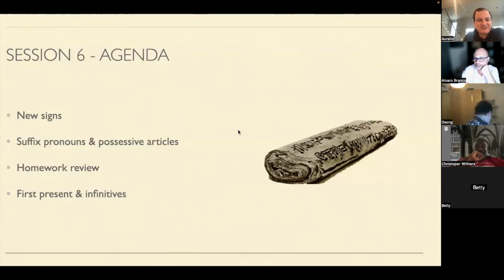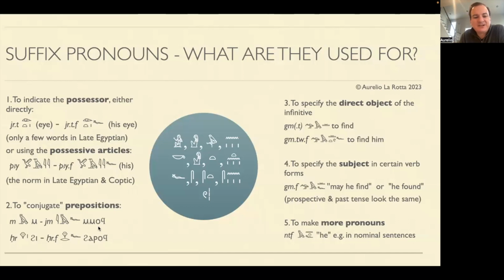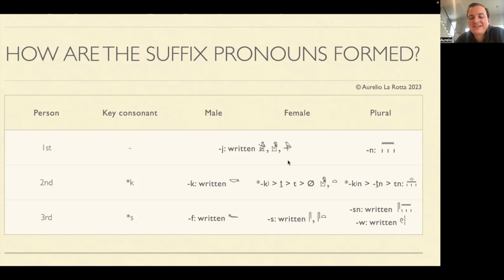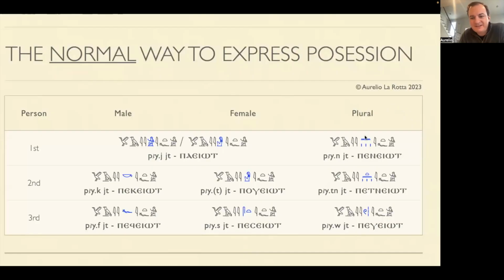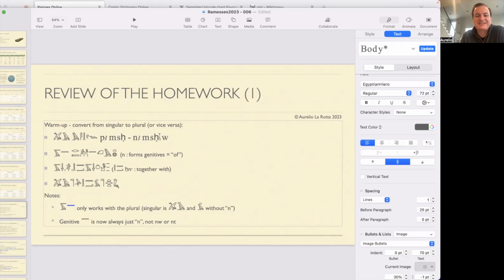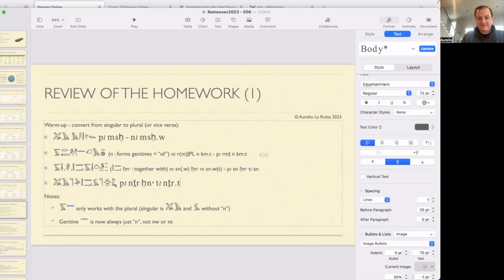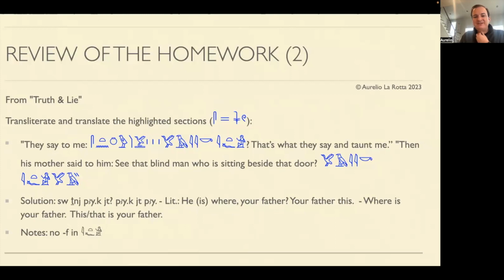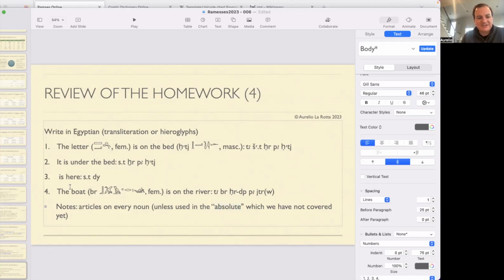Late Egyptian Essentials 06 - Suffix pronouns and possessive articles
In this week's call, we covered the suffix pronouns and the possessive article and reviewed the second homework set with articles and adverbial sentences. We ran out of time for verbal sentences, but we'll get there in two weeks :-)!